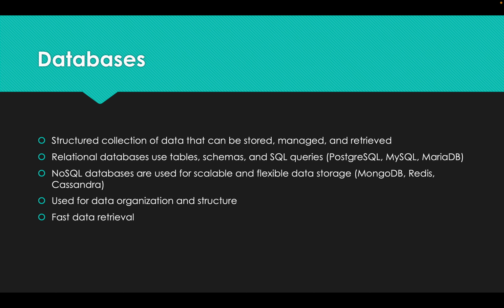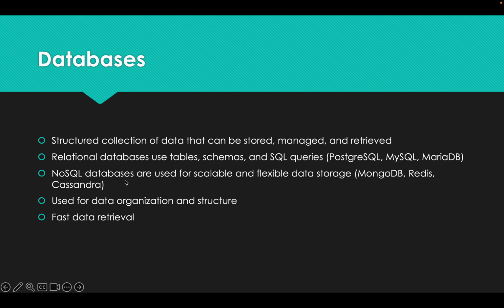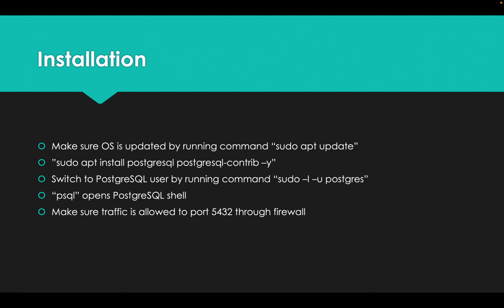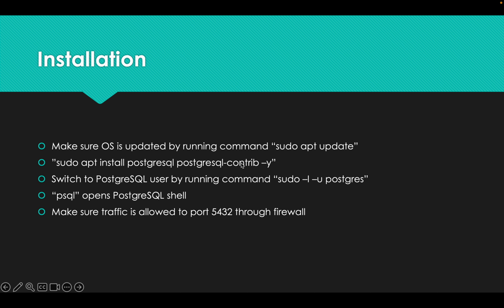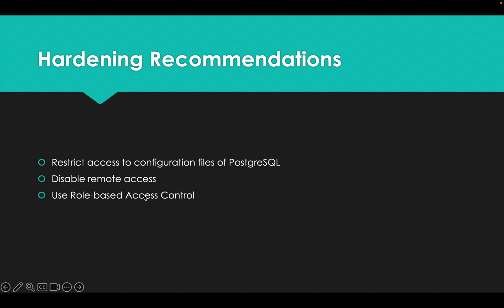Database Presentation for ISA 4220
Presentation going over database use with the PostgreSQL application on Linux and Ubuntu as well as the installation procedure and hardening recomendations.